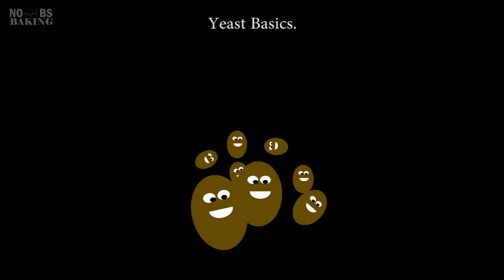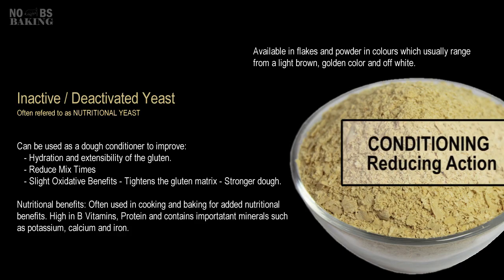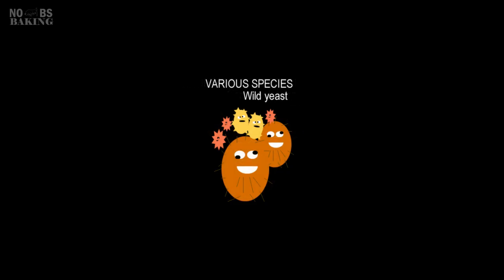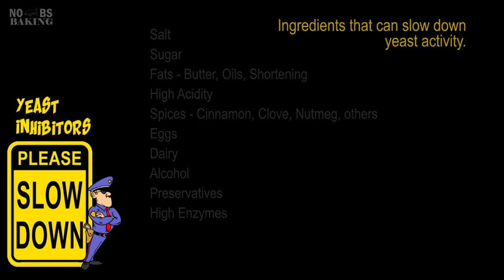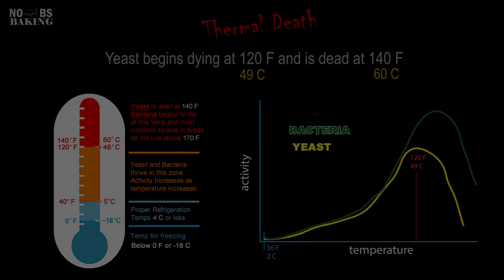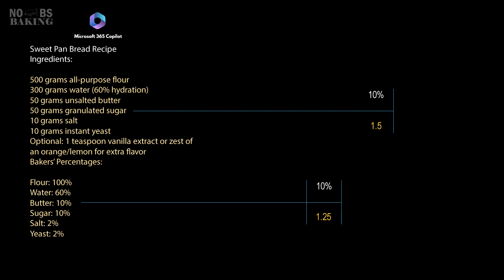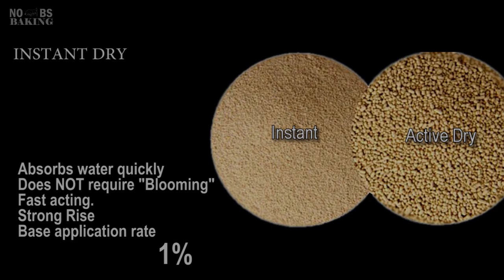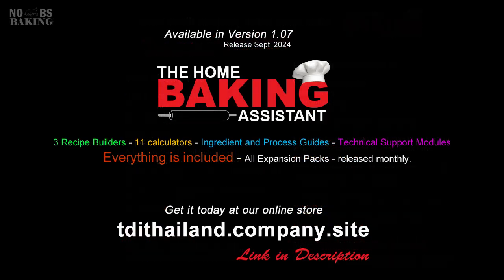Technically Important Things You Never New About Optimizing Yeast Performance.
Technically important things to know that are rarely discussed for optimizing your yeasts performance.

Yeast is one of those ingredients that we often take for granted, You dump in a pack. pre-activate it and away you go right? Well there is some important science that revolves not so much just how yeast works but how you can optimize its performance with a few simple adjustments and adherence to baking science standards.

A number of the points in this video are rarely communicated yet play a critical role in the rise performance of your dough. You will learn critical, technically important things to consider that will shed new insight into the importance of temperature standards and inhibiting effects every good baker needs to know.

V1.07 of the Baking Assistant is available through our online store.

Get the Baking Assistant Today.
V 1.07 Release September.
Everything included for $29.95 US

- 11 professional custom built calculators
- 3 recipe builders (including the new Preferment Formula Builder)
- Comprehensive Ingredient and process guide.
- Technical modules.
- Tutorial Videos for you to Optimize Use of the Assistant.
- Receive ALL Expansion Modules at No Additional Cost. (released monthly)

Time Stamps

00:00 Baking with yeast
00:30 Yeast Basics
01:02 Types of yeast
03:07 Reproduction
04:07 Wild vs Commercial
04:39 Yeast Inhibitors
06:52 Enzyme Actions
07:23 Reproduction vs Temp
08:19 Time Balance
09:21 Adjust-high levels
10:51 Activating Yeast
12:15 Storage
13:38 More Detailed Info